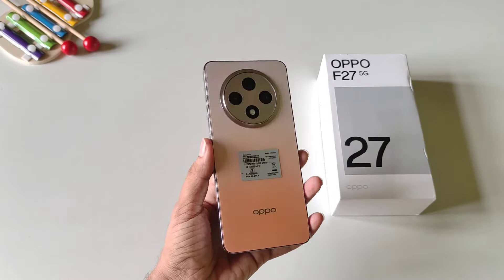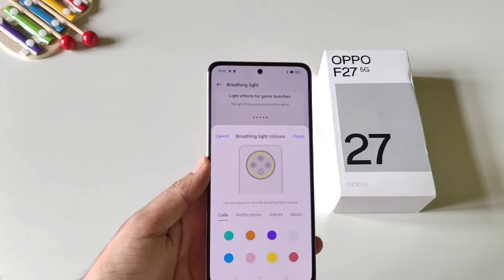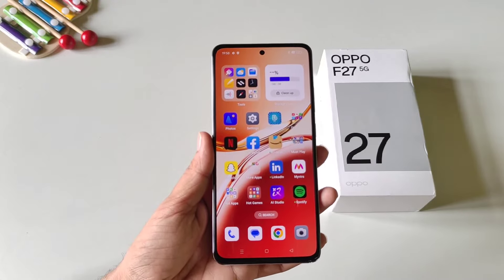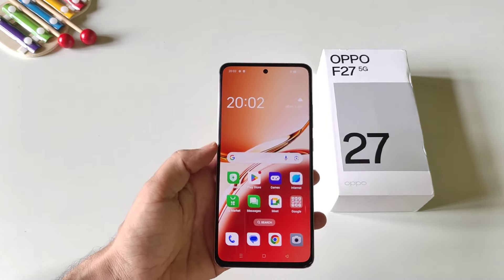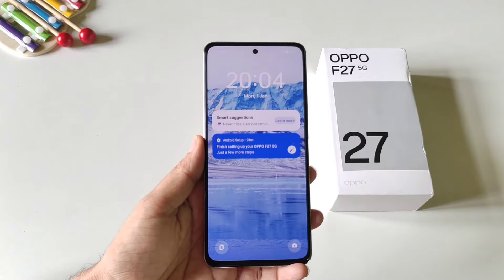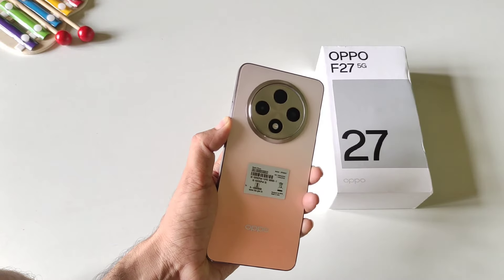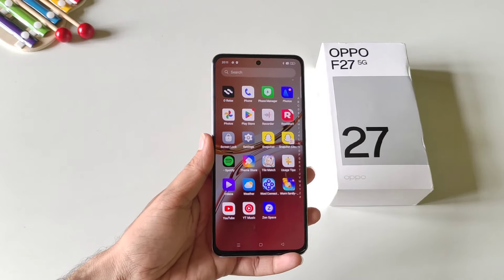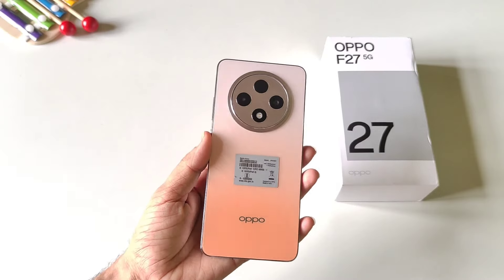Oppo F27 5G Tips And Tricks In English | Top 35+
Oppo f27 setting
Oppo f27 tricks
Oppo f27 tips and tricks
Oppo f27 tips and tricks English
Oppo f27 tips
Oppo f27 hidden features in hindi
Oppo f27 secret features
Oppo f27 special features
Oppo f27 hidden tricks
Oppo f27 hidden features
Oppo f27 ke hidden features
Oppo f27 unboxing
Oppo f27 review
Oppo f27
Oppo f27 5g camera settings
Oppo f27 5g tricks
Oppo f27 5g amazing features
Oppo f27 5g all features
Oppo f27 5g tips and tricks
Oppo f27 camera setting
Oppo f27 tips and
Oppo f27 tricks
Oppo f27 update
Oppo f27 amazing features
Oppo f27 all features
Oppo f27 top 10 features
Oppo f27 tips & tricks
Oppo f27 app lock setting
Oppo f27 app hide
Oppo f27 call recording settings
Oppo f27
Oppo f27 5g features
Oppo f27 5g settings
Oppo f27 5g hidden features
Oppo f27 5g new features
Oppo f27 5g camera test
Oppo f27 5g camera setting
Oppo f27 5g tips
Oppo f27 update
Oppo f27 back button settings
Oppo f27 back button
Oppo f27 fingerprint
Oppo f27 fingerprint screen lock
fingerprint lock setting in Oppo f27
Oppo f27 fingerprint
Oppo f27 fingerprint lock
how to fingerprint setup in Oppo f27
Oppo f27 fingerprint lock setting
Oppo f27 fingerprint setting
Oppo f27 back button change
Oppo f27 back button settings change
Oppo f27 back button settings tamil
Oppo f27 gesture setting
Oppo f27 navigation bar
Oppo f27 navigation
Oppo f27 navigation button
Oppo f27 navigation bar settings
Oppo f27 app lock
Oppo f27 app lock forgot password
Oppo f27 app lock settings
Oppo f27 main app lock
how to set app lock in Oppo f27
how to lock app in Oppo f27
Oppo f27 app hide setting
how to hide apps in Oppo f27
Oppo f27 hide apps
Oppo f27 hide app settings
Oppo f27 hide photos
Oppo f27 hide app lock
how to hide app in Oppo f27
how to hide app in Moto
Oppo f27 app hide settings
Oppo f27 photo hide
Oppo f27 hide video
Oppo f27 me video hide
Oppo f27
Moto photo hide
Oppo f27 me photos hide
Oppo f27 net speed setting
Oppo f27 daily data usage settings
Oppo f27 show net speed setting
Oppo f27 daily data use
how to show net speed in Oppo f27
Oppo f27 net speed show